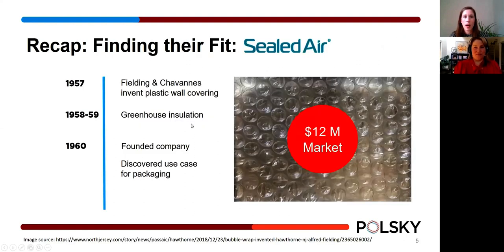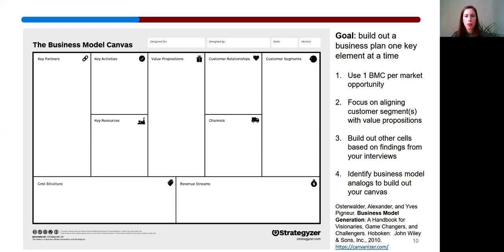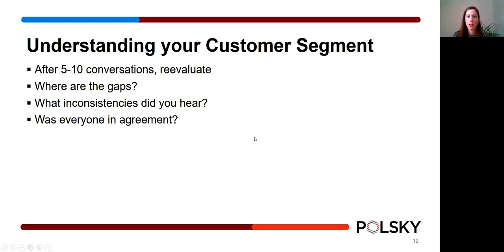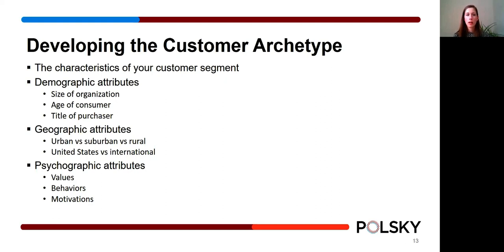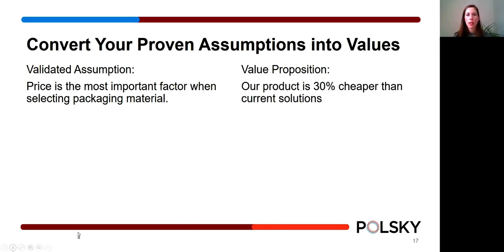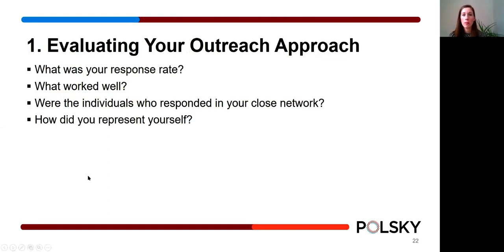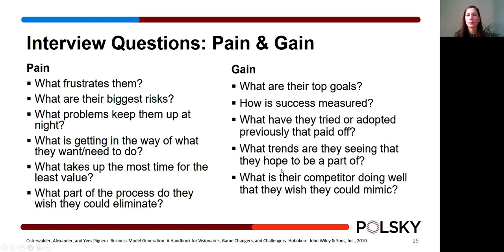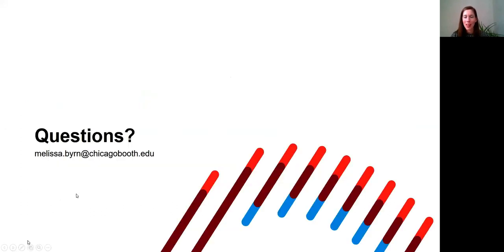Finding Your Fit: Customer Discovery Workshop Part 2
Understanding your future customers’ values, pain points, and current solution(s) is critical to ensuring that your product or service will be adopted by your customers when it hits the market. This 2-part action-oriented workshop series provides participants with tactical skills for conducting good customer discovery.

Workshop 2 (April 28): After completing customer discovery interviews, participants review and reflect on the findings from their customer discovery interviews, reevaluate their business model, identify their most compelling value proposition, and identify next steps in customer discovery and acquisition.